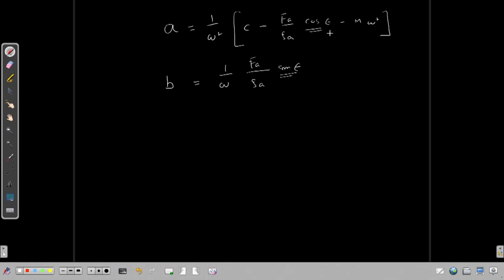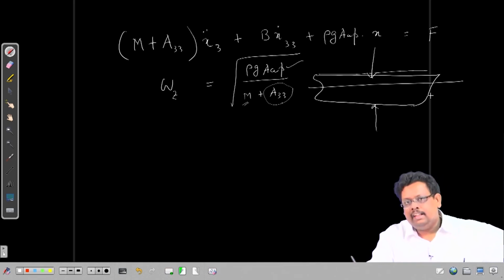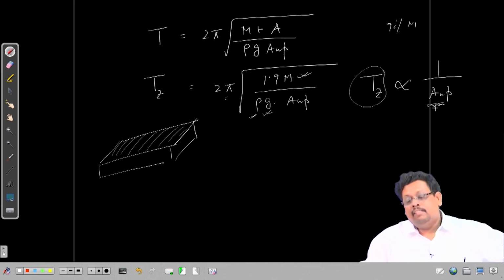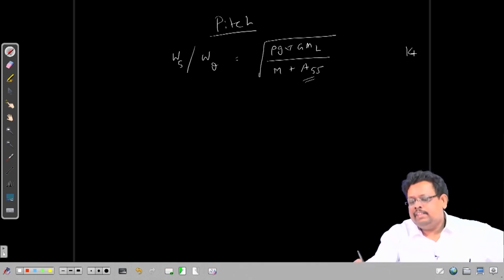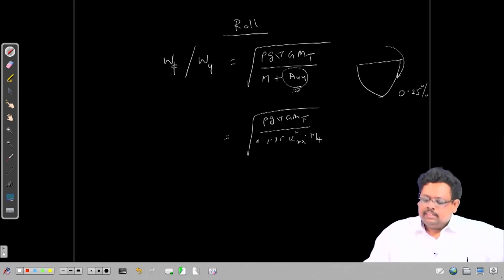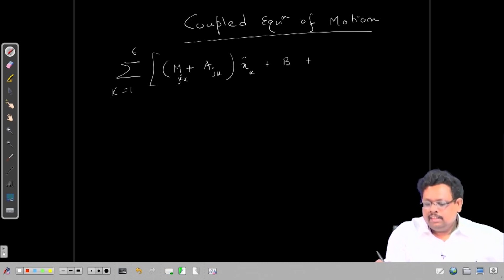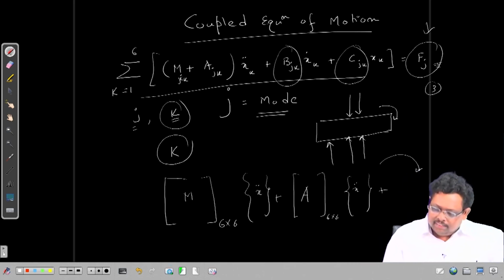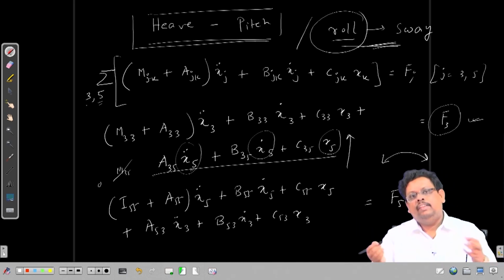Seakeeping - 6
Subject:Ocean
Course:Numerical Ship and Offshore Hydrodynamics